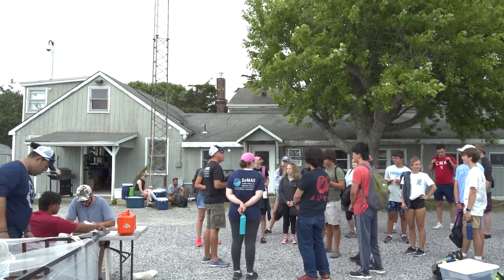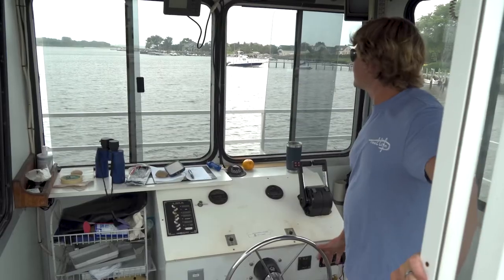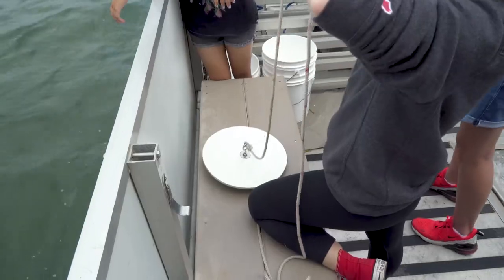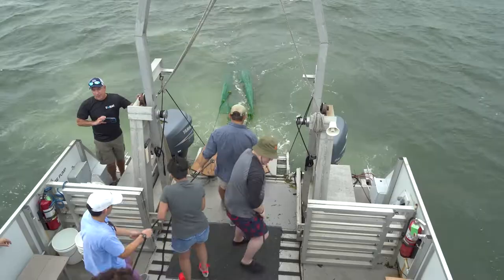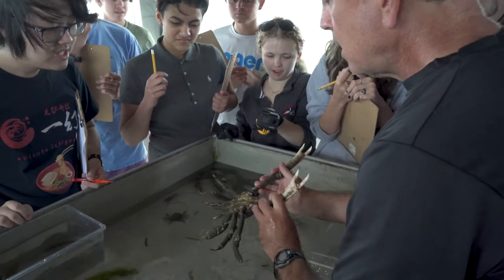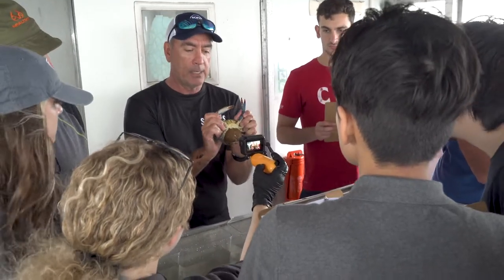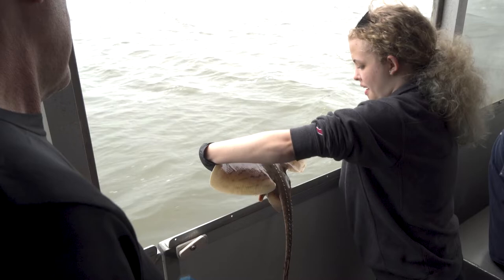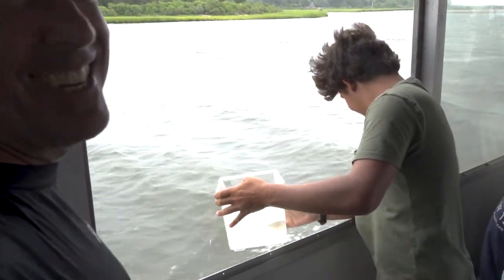Stony Brook University Oceanography Course Boat Trip to Shinnecock Bay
Students participating in Stony Brook University's School of Marine and Atmospheric Sciences (SoMAS) Introduction to Oceanography course (MAR 104) recently went on an in-depth exploration of Shinnecock Bay aboard the RV Peconic.

The class used oceanographic sampling gear to determine water column characteristics and collected marine organisms to discuss their adaptations and ecology. The activity was one of two research vessel trips taken as part of the intensive, two-week, college credit course offered every July at the Southampton Marine Sciences Center. Participants included exemplary high school students, current undergraduates from Stony Brook University as well as other institutions, and post-baccalaureate students.